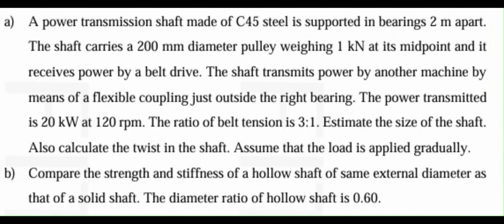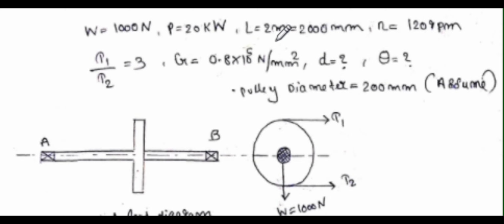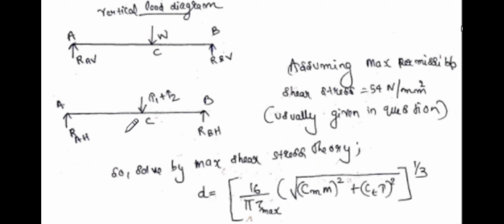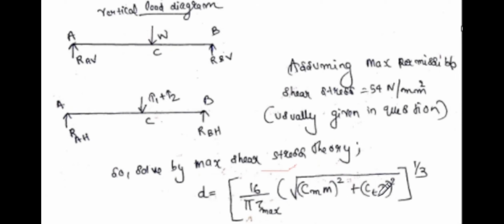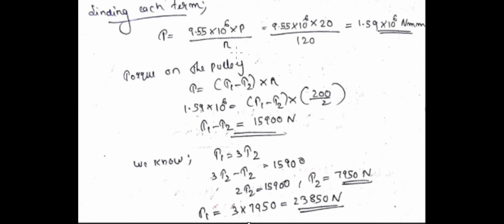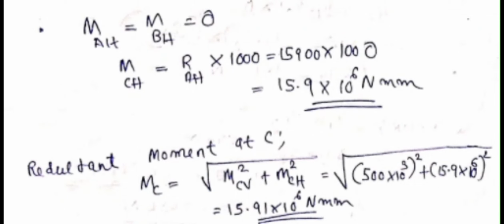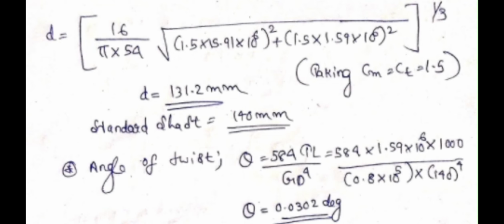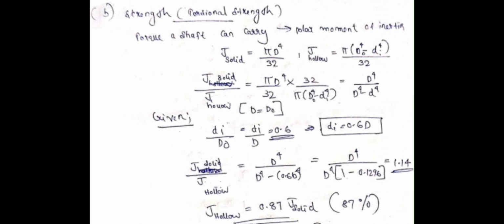DME PREVIOUS YEAR SOLVED ( SHAFT ) || S7 MECHANICAL|| MODULE 1 || KTU 2019|| PDF IN DESCRIPTION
( a ) A power transmission shaft made of C45 steel is supported in bearings 2 m apart. The shaft carries a 200 mm diameter pulley weighing 1 kN at its midpoint and it receives power by a belt  drive. The shaft transmits power by another machine by means of a flexible coupling just outside  the right bearing. The power transmitted is 20 kW at 120 rpm. The ratio of belt tension is 3:1.  Estimate the size of the shaft. Also calculate the twist in the shaft. Assume that the load is applied gradually.
( b )  Compare the strength and stiffness of a hollow shaft of same external diameter as that of a solid shaft. The diameter ratio of hollow shaft is 0.60.